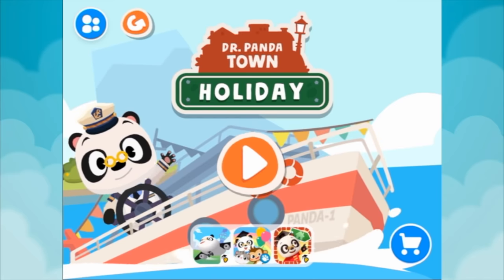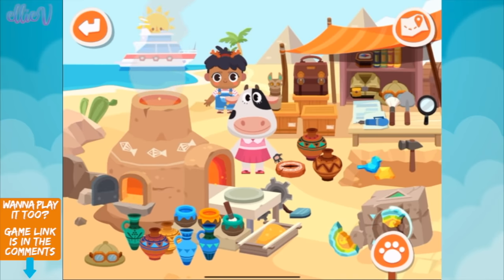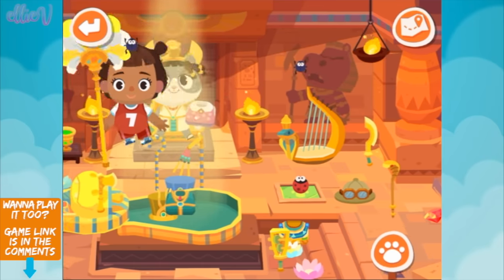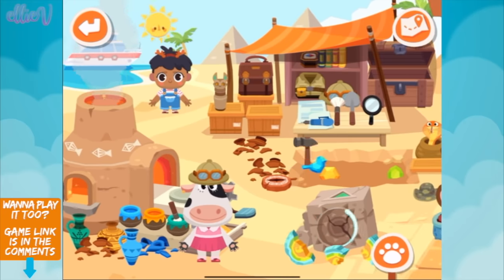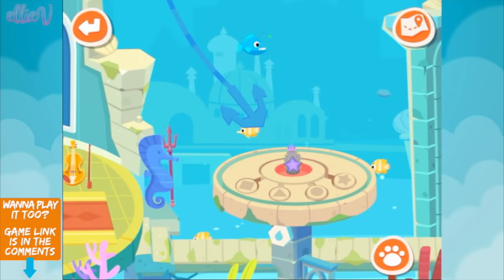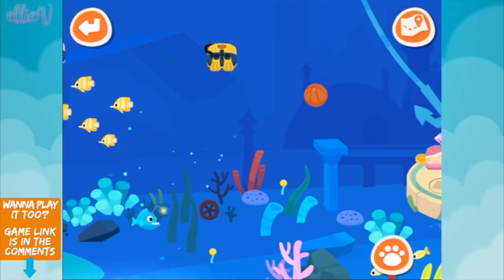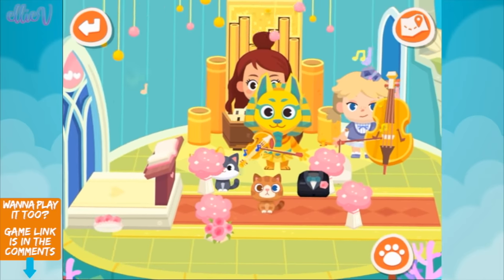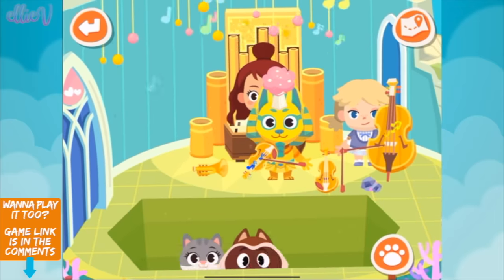Get Married at Dr. Panda's Vacation New Holiday Destinations!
Dr. Panda has got some cool new places to explore on your holiday - fancy digging up hidden mummies in Egypt or exploring drowned Atlantis? Well now you can with Dr. Panda's new Vacation / Holiday destinations. Millie and I had a load of fun exploring all the new places (though Millie insisted upon touching ALL the stuff). And you can get married there too!